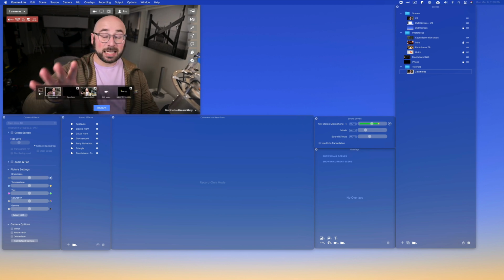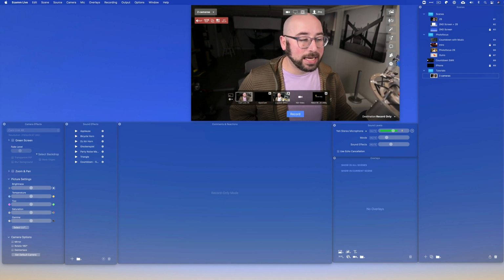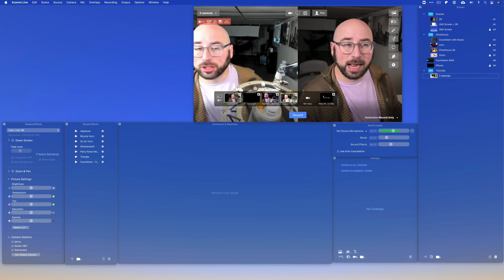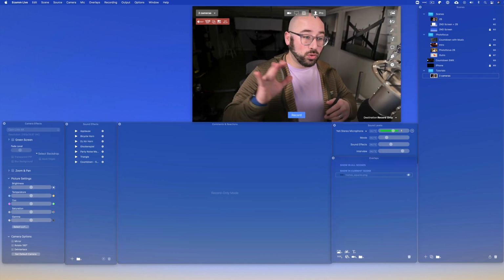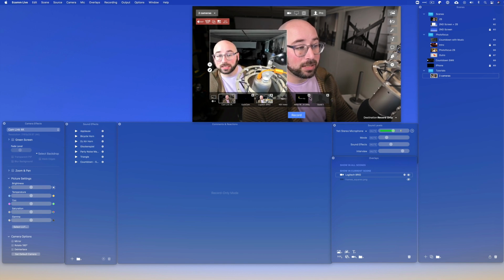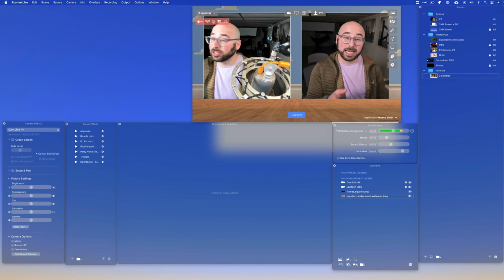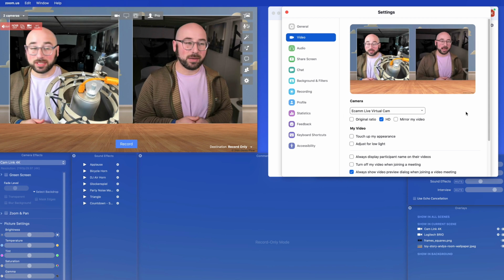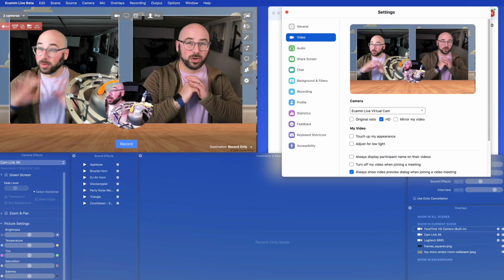Two cameras at once in Meet or Zoom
I received a fantastic question about using multiple cameras at once in Google Meet or Zoom calls.

"What if I need to use both the built-in camera of the laptop and an external webcam at the same time? I need to have a setup where they can see my face and a view of my back facing the laptop both at the same time for the exams. I can't use my phone as the second camera because I need to use it for something else. I can only use the laptop's webcam and an external webcam"

In this video, I answer the question and demonstrate how to accomplish this within Ecamm Live for MacOS.

📒 VIDEO NOTES 📒

💬 Each of my videos is automatically transcribed by Rev - Great prices and great service.